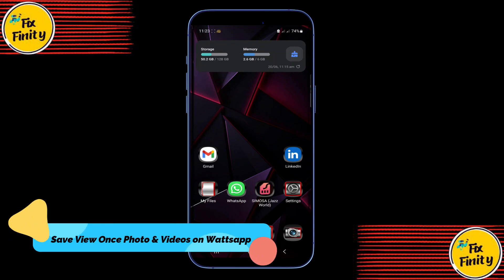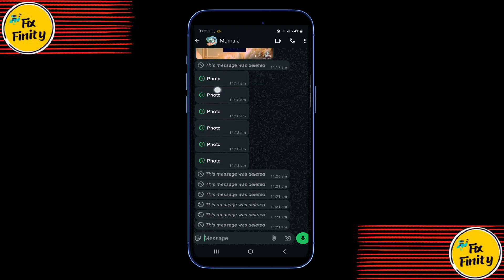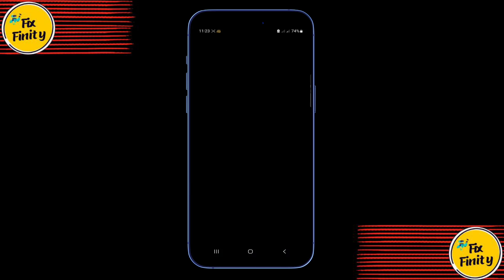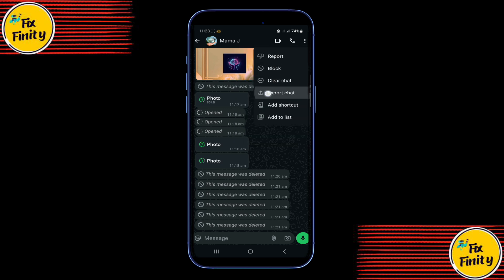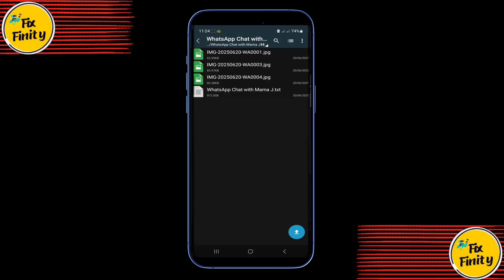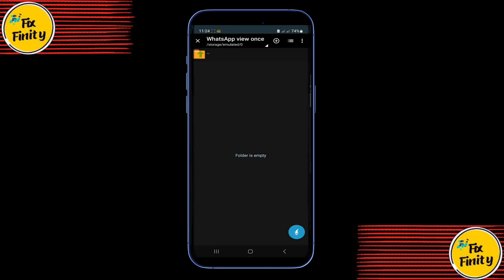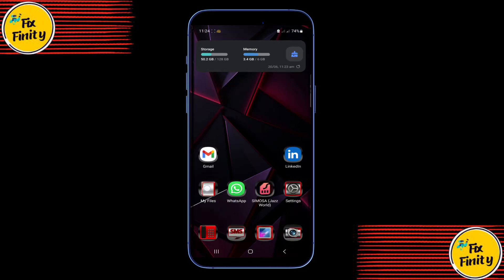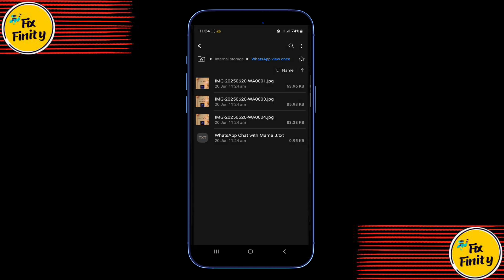How To Save View Once Photos & Videos On WhatsApp | iPhone & Android Trick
Learn how to save “View Once” photos and videos on WhatsApp for both iPhone and Android in this 2025 updated trick. This method works without any third-party app and helps you keep disappearing media forever.
✅ 100% Working | No App Required | For iPhone & Android
🔐 Save any View Once image or video easily and securely.